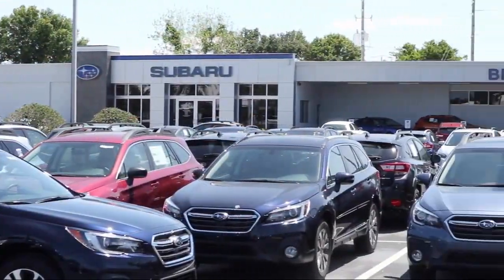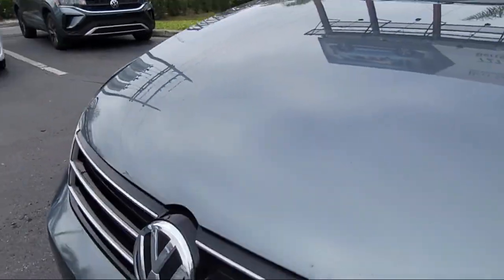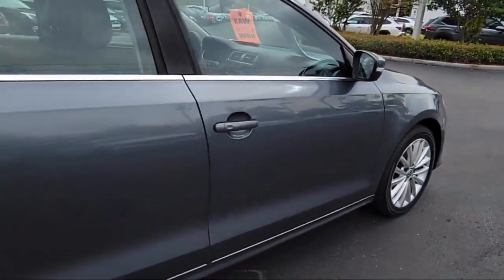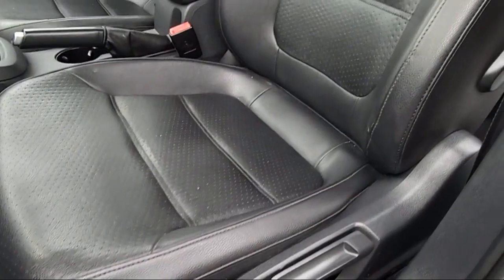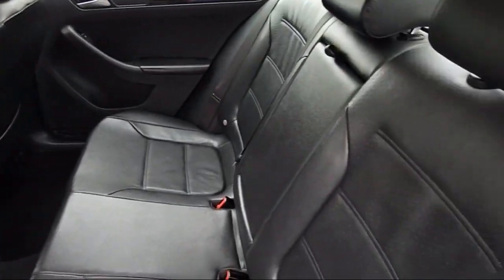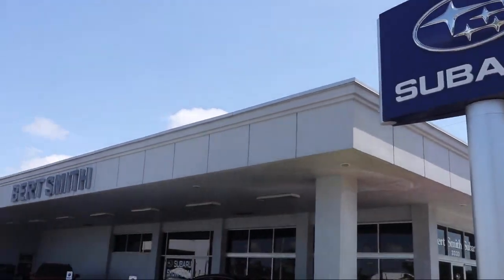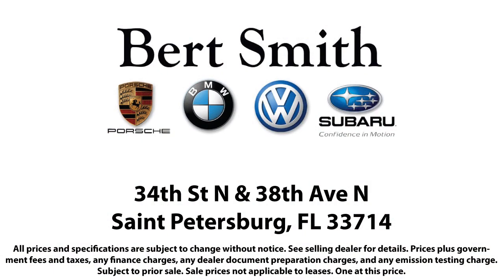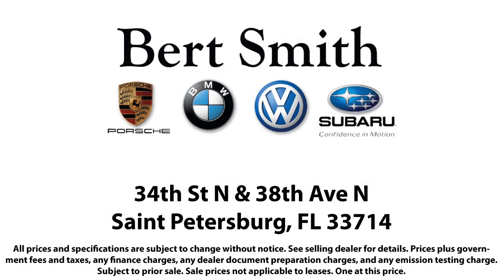2016 Volkswagen Jetta Sedan St. Petersburg Tampa Clearwater Bradenton Palm Harbor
2016 Volkswagen Jetta Sedan Stock Number: V263051 Vin:3VWL07AJ6GM226335.